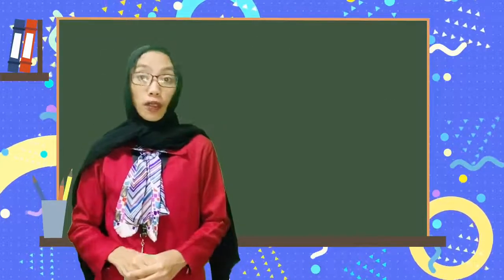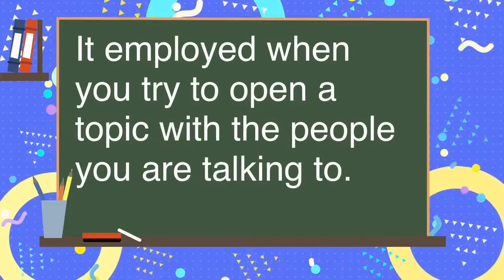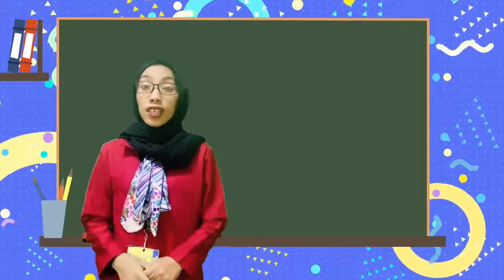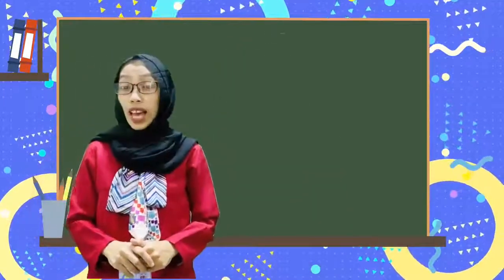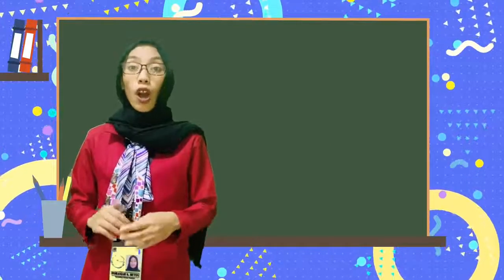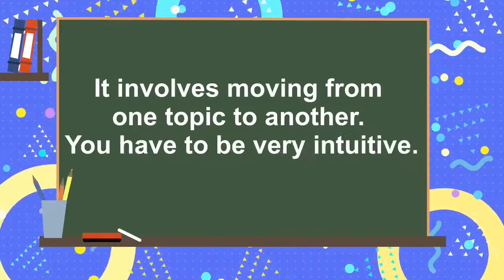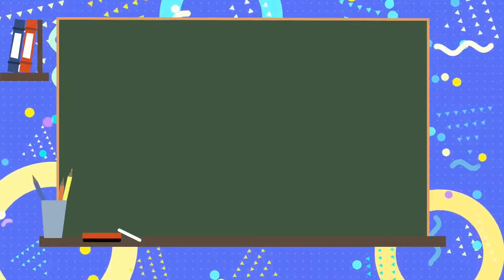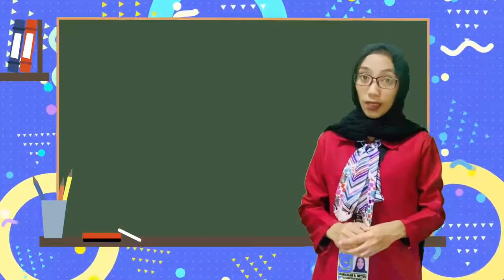English 12 Strategies for effective Communication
"📌Grade 12 | English Subject
Topic: Strategies for effective Communication prepared and presented by Teacher Rohania Saripada Mutin